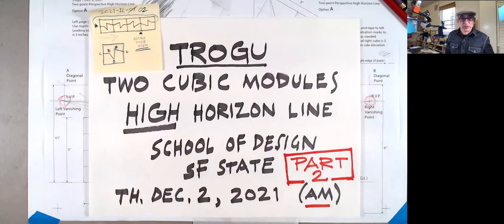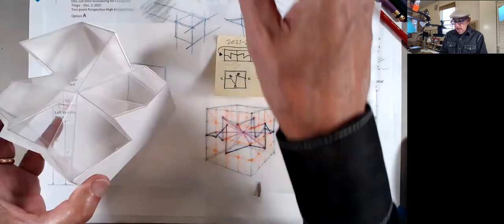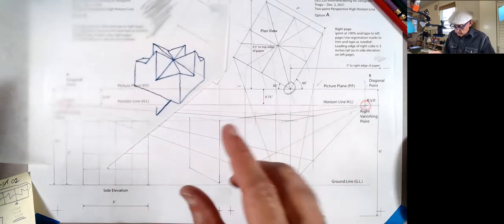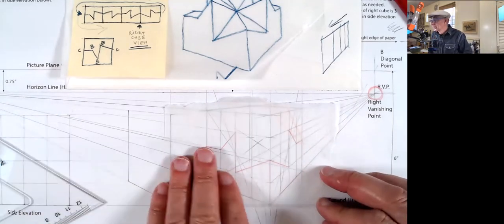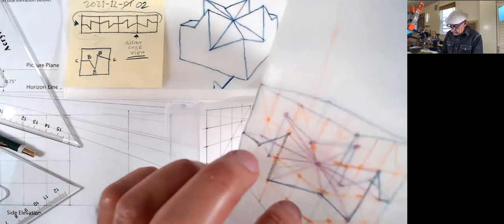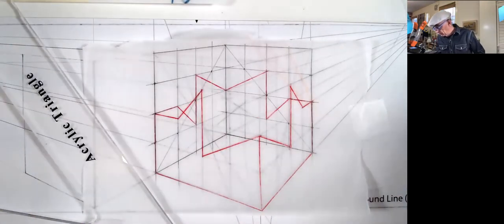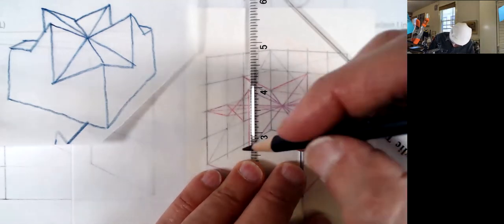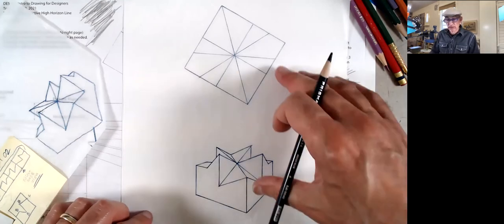Part 2: Two-Point Perspective of Cubic Module -- High Horizon Line (AM)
This video (Part 2 of 2) shows the actual construction of the sectioned cube in perspective. See part 1 for set-up instructions and for drawing the wireframe shape of just the general cube "envelope" (no section yet).